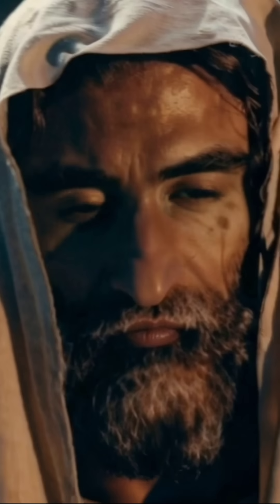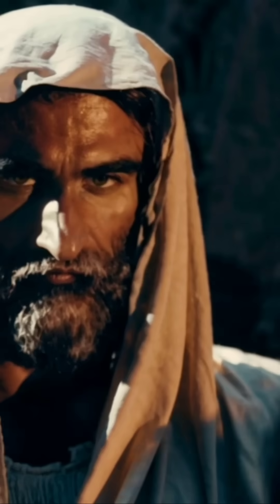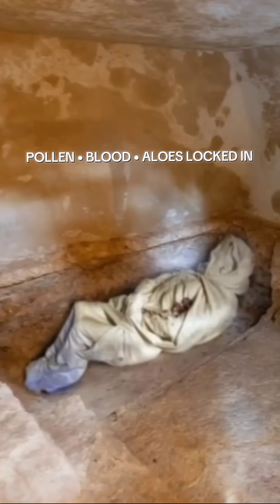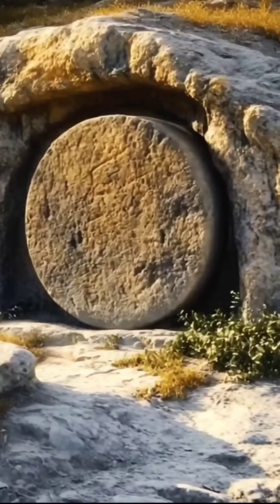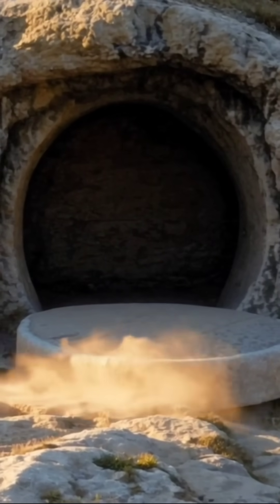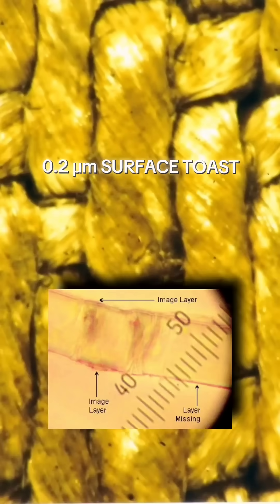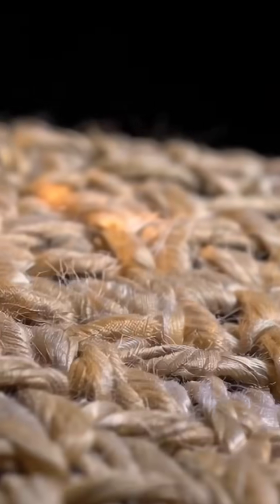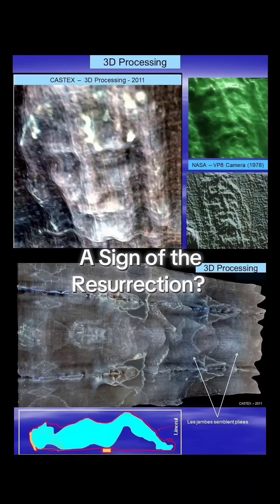EARLIEST SELFIE?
Was this linen image the first selfie? Light scorches only the top fibrils and the body vanishes—no decay, empty tomb. (AI reconstruction) \n\nFriday sundown: blood, pollen, myrrh sealed in linen. By dawn Sunday a flash toasts 0.2 µm of the fibres; scientists call it non-biological removal.